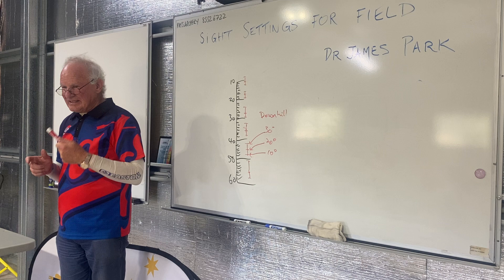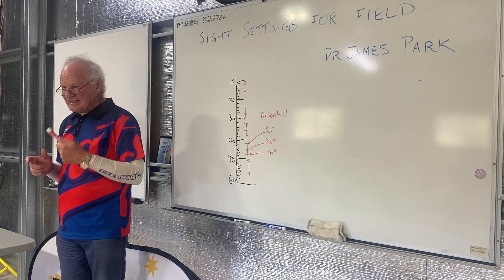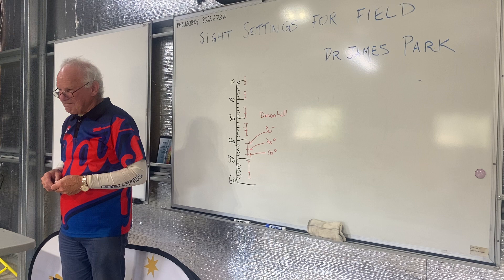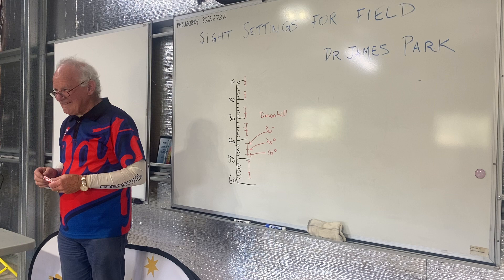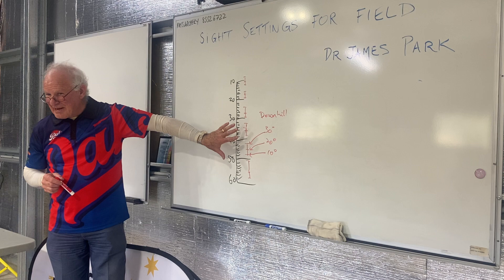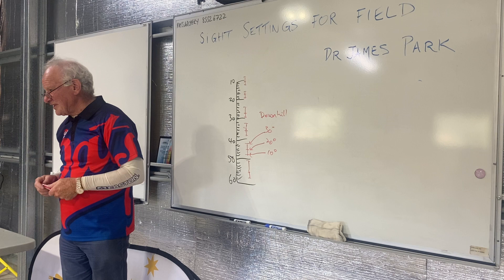Field Archery : Calculating the cuts and shooting on angles.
This is a video about Field Archery, and how to calcite the cuts.  It will assist you to learn what sight settings to use.  Thanks to Dr James Park.